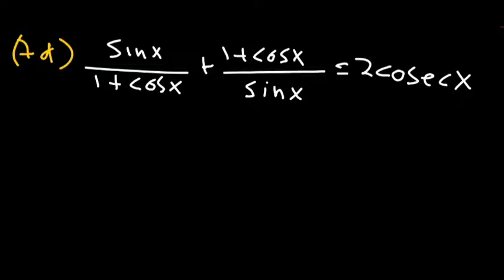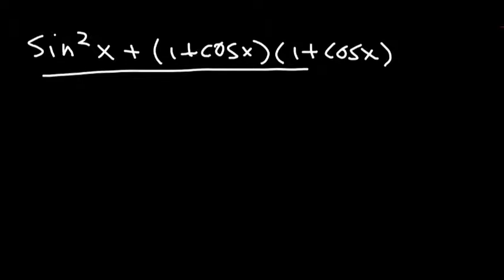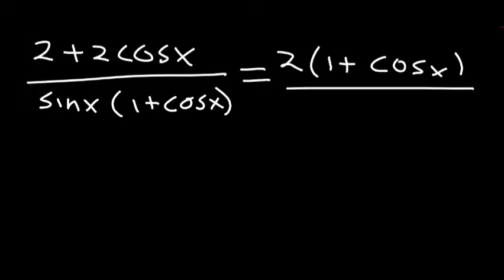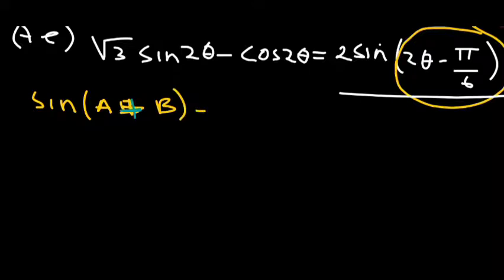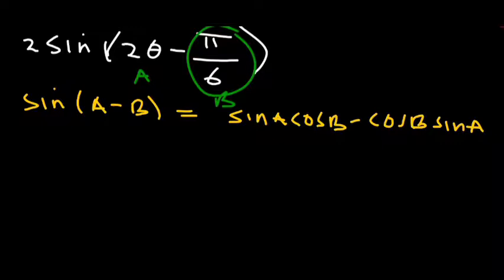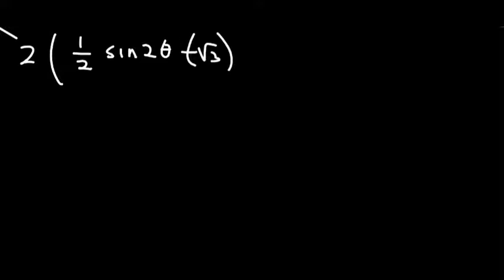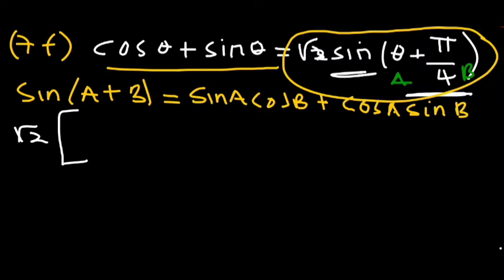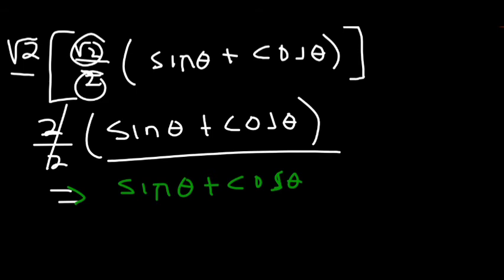Math Tutorial Sheet 4 (Trigonometry Identities).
In this video I have solved question 7 on trigonometric identities from LMMU Math tutorial sheet 4(2021).